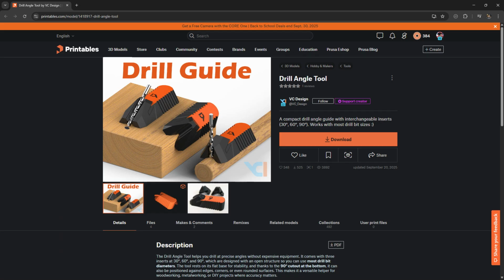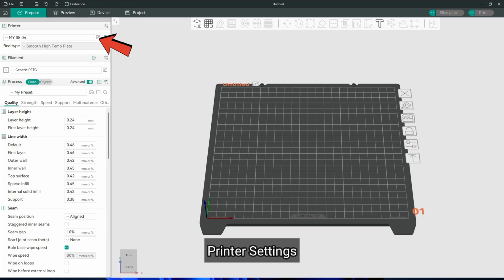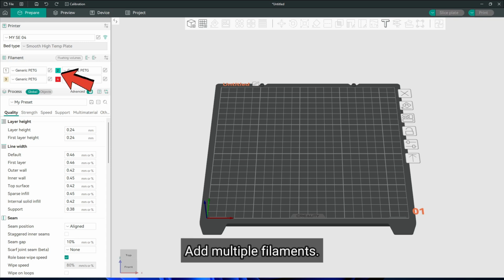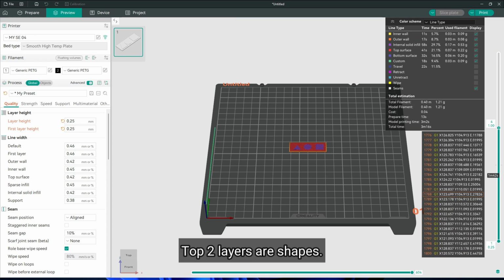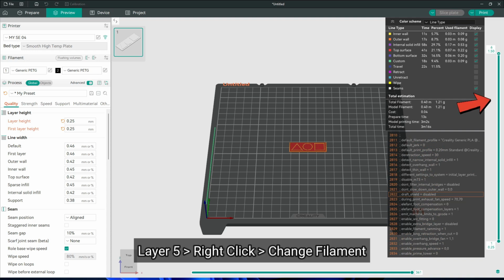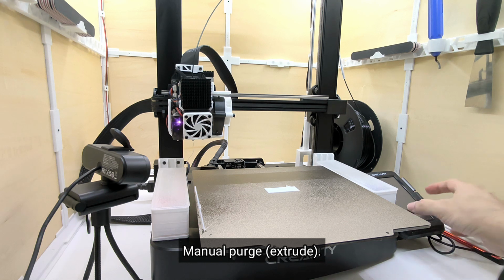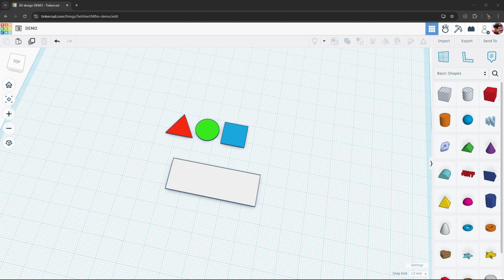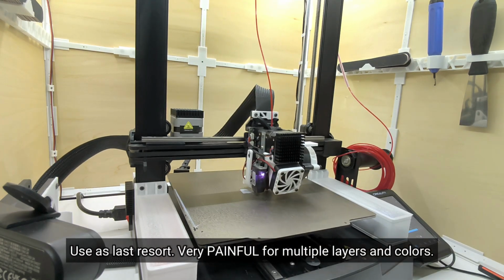3 Ways To Do Multi-Color 3D Prints With Single Extruder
Print multiple colors with just one extruder? Yes, it is possible without crazy expensive 3D printers and "color swap systems" - This video will show you 3 different ways to do so.

== CHAPTERS ==
0:00 Overly Dramatic Intro
0:30 Slicer Settings
1:37 Method 1 - Change Filament at Layer
3:48 Method 2 - Separate Colors
4:19 Method 3- Manual Filament Swap

3D Pen Filament Set (If you need a bunch of PLA for testing)
B7000 Glue (commonly used for smartphone and tablet repair)